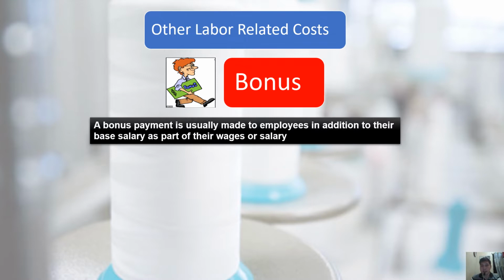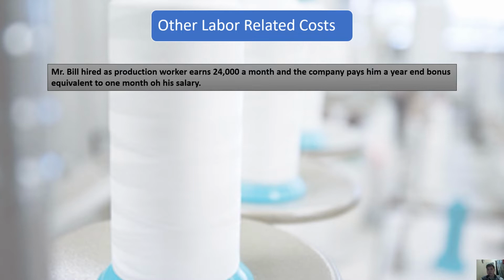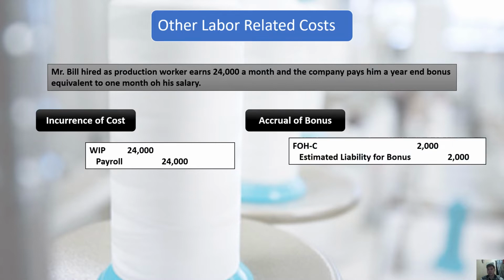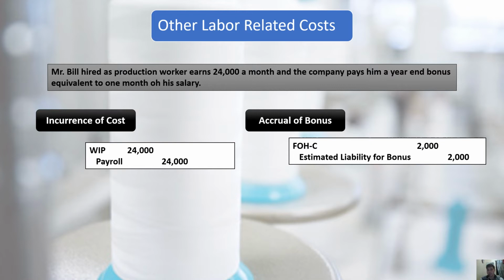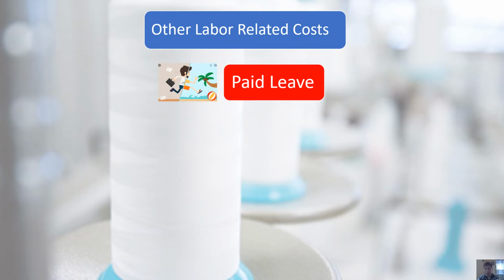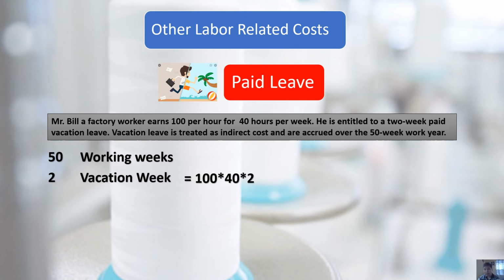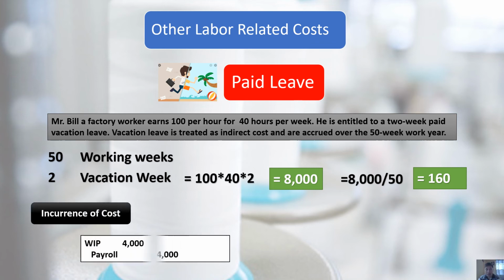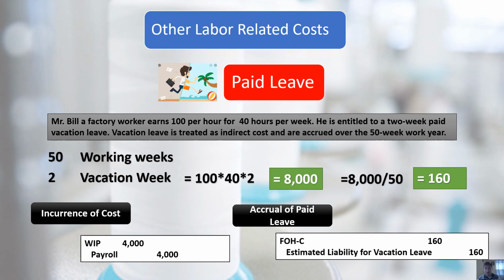Accounting for Labor Part 3 (Bonus Pay and Paid Leaves)